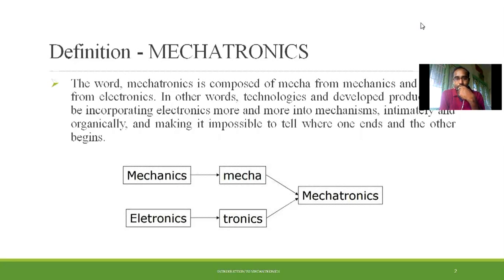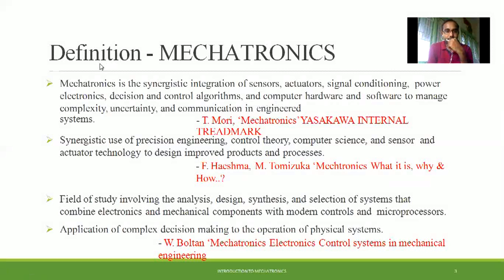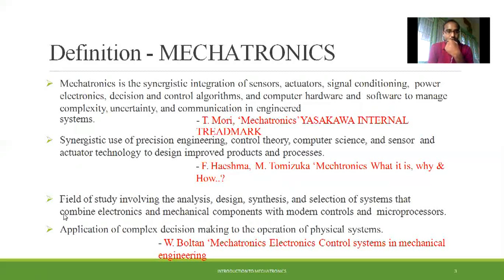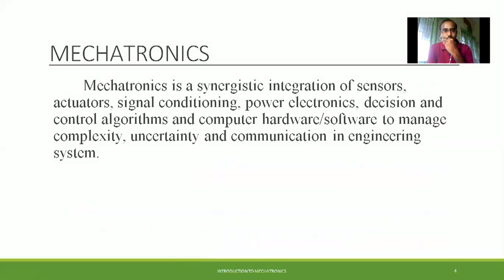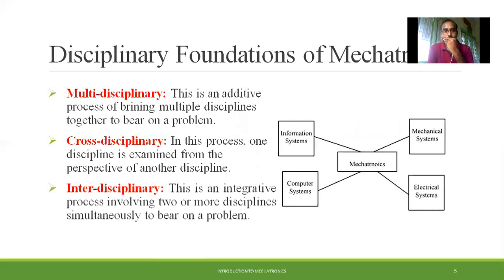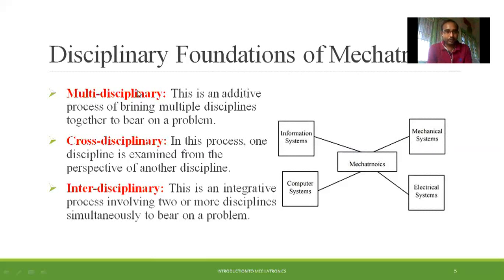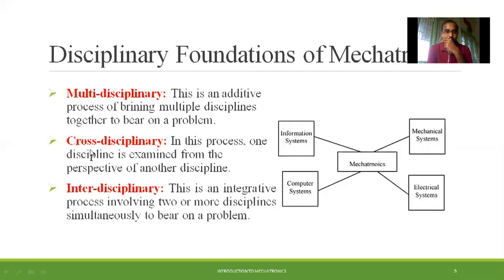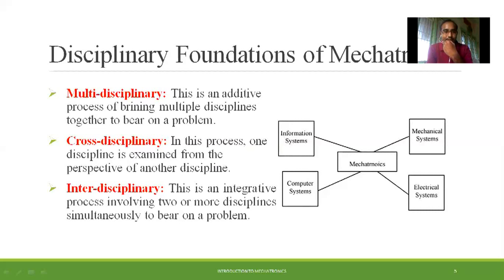1 MECHATRONICS INTRODUCTION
in this class the outline/Introduction of Mechatronics has discussed